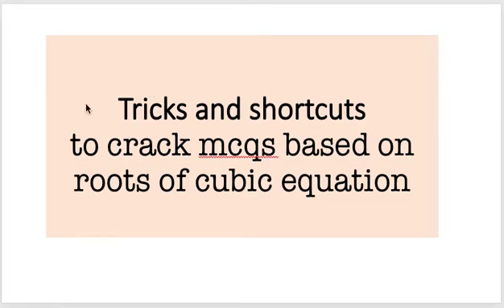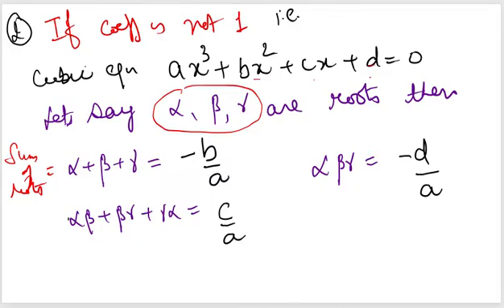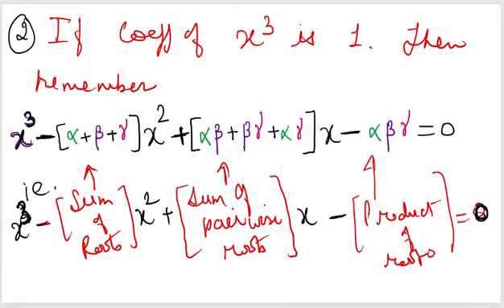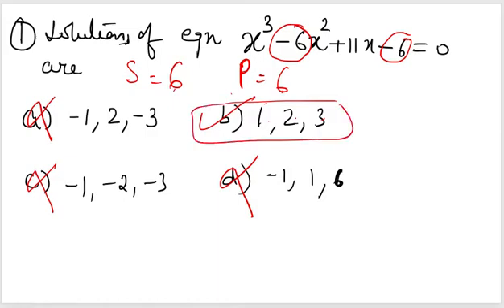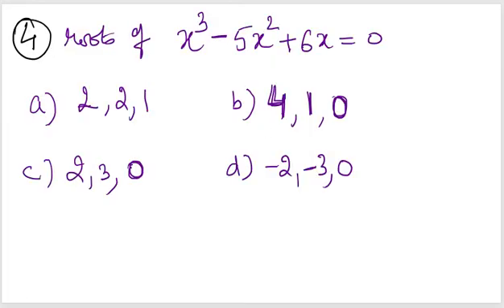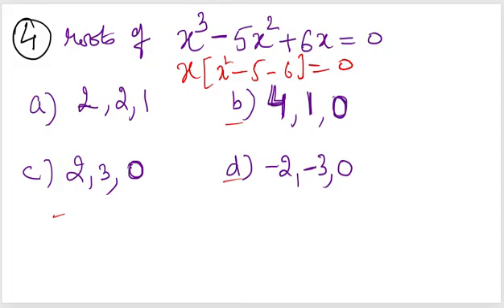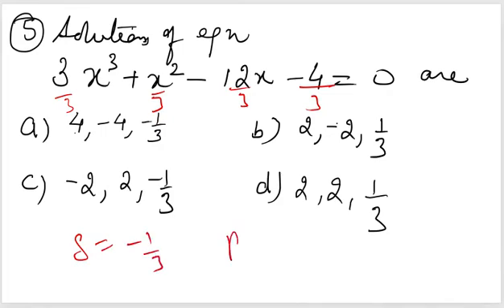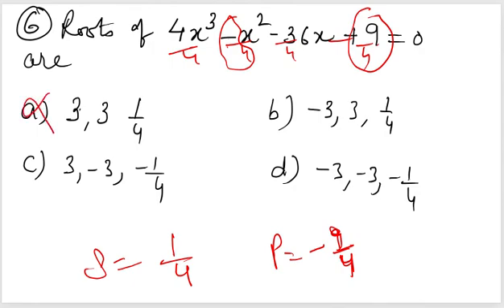shortcut/trick to solve mcqs on roots of cubic equations with ease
In this video shared the relation of coefficients of cubic equation with its root ,which can be utilized to crack the multiple choice questions on solutions of cubic equation within few seconds